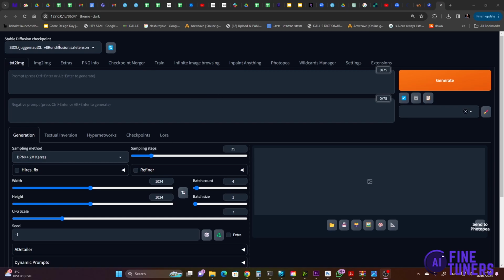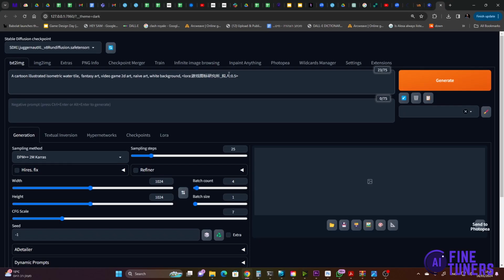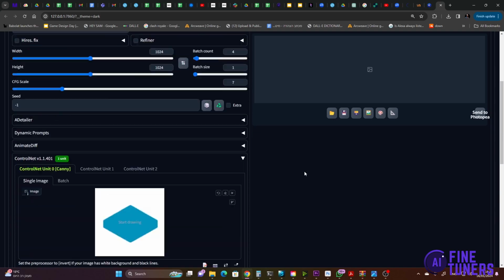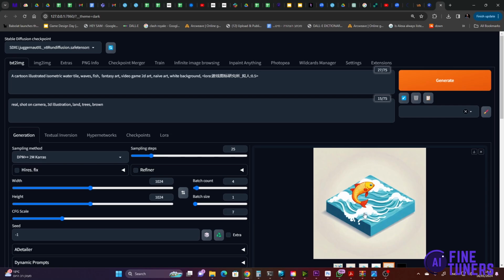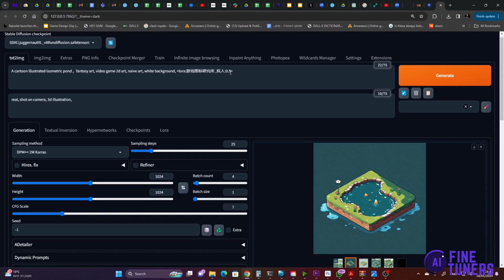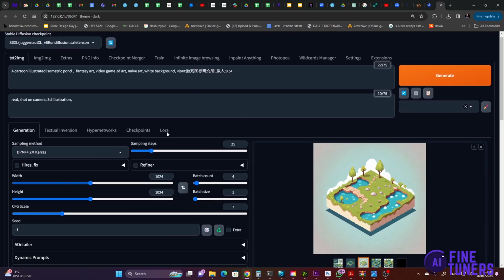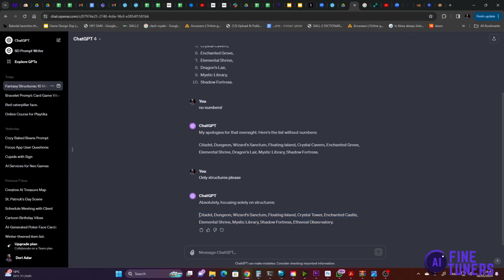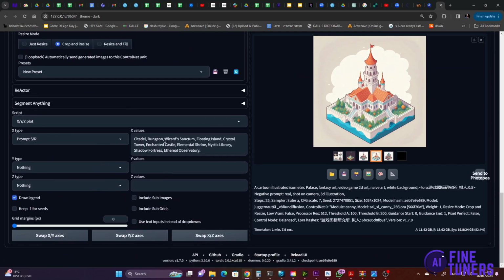Isometric done well with AI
This time, how to create isometric tiles that keep the same style, symmetry and proportions with Stable Diffusion.